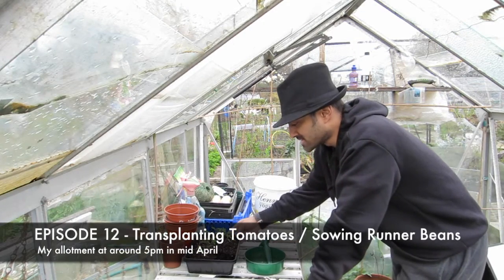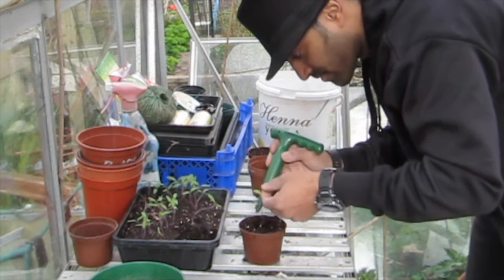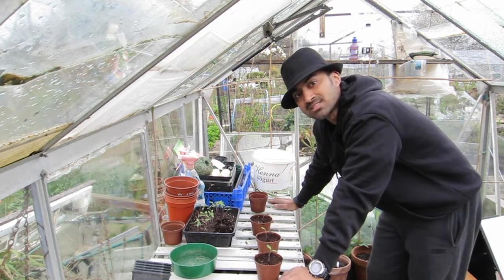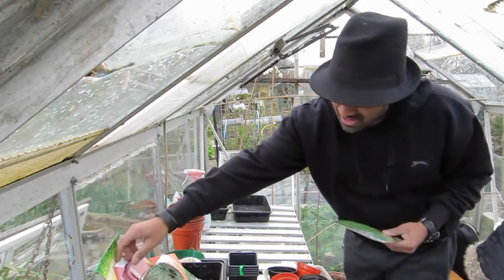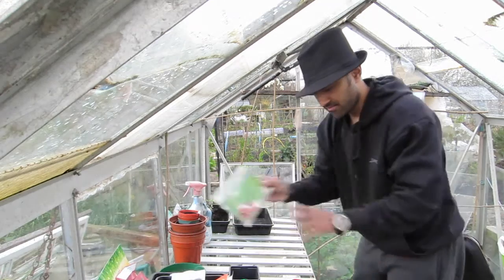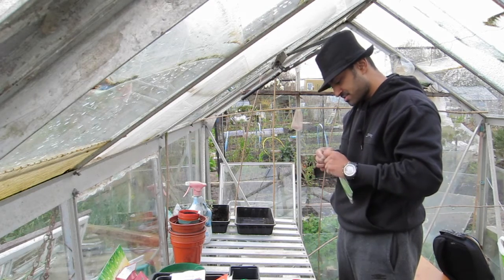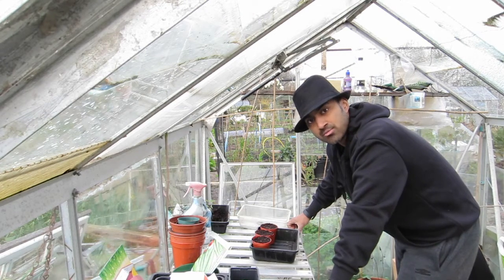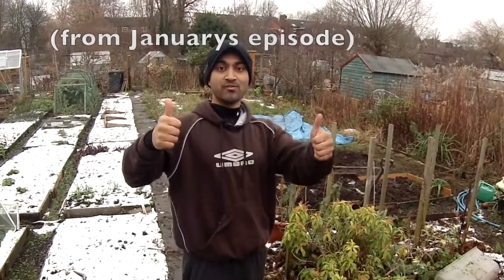Allotment Diary EP13 - Transplanting Tomatoes & Sowing Runner Beans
Recorded in April.

JayManCan
Episode 13